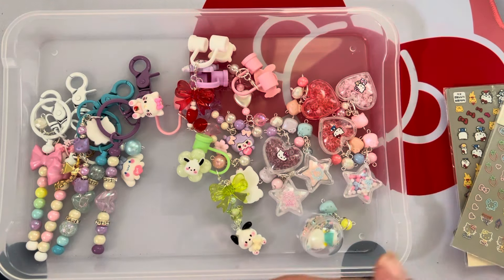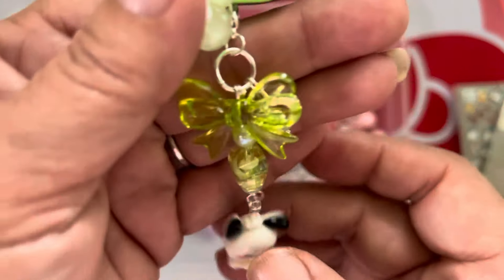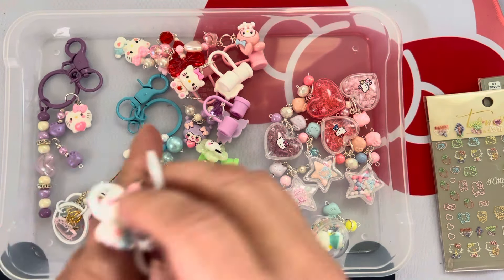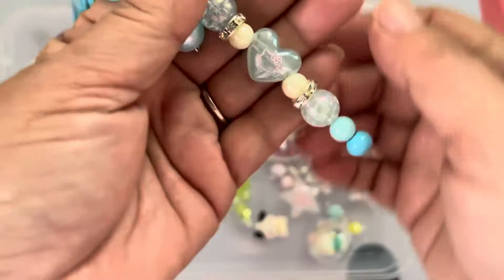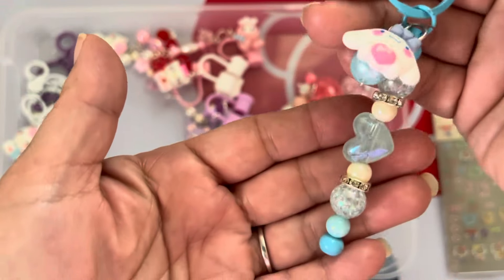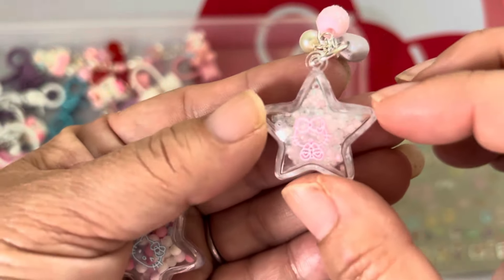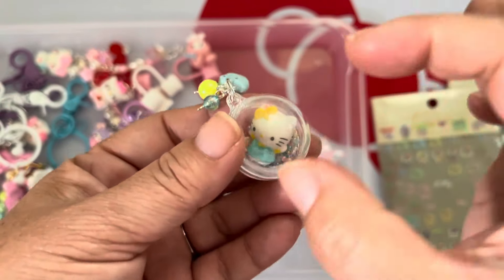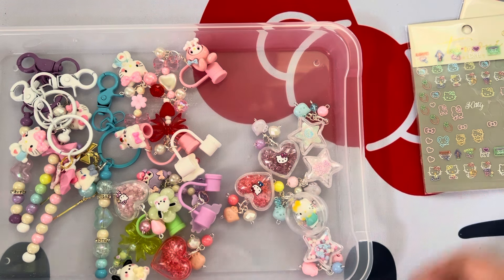Hello Kitty Mixed Plate Embellishments- Beaded Edition / Daiso Crafts